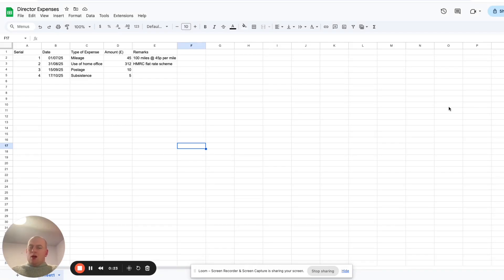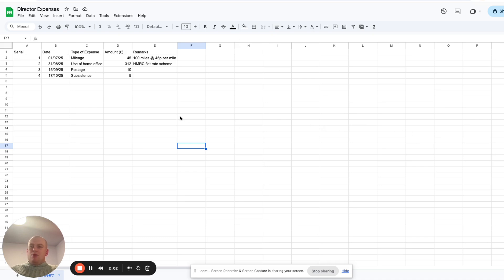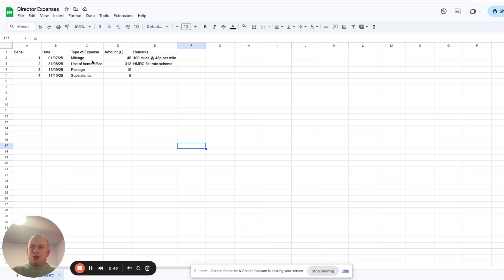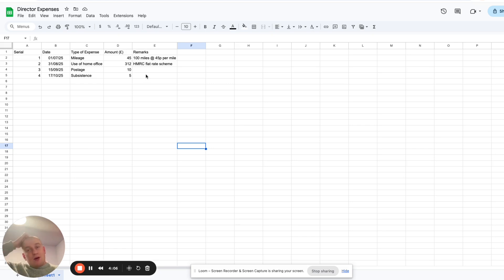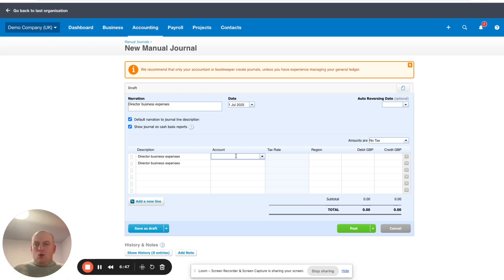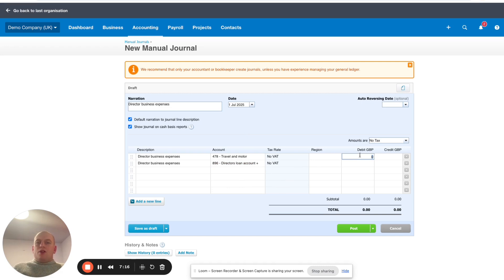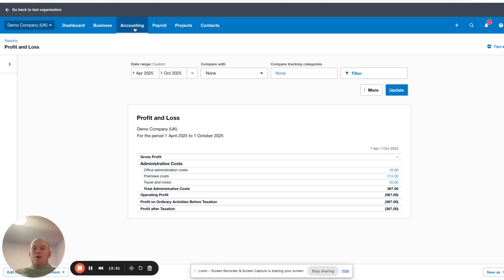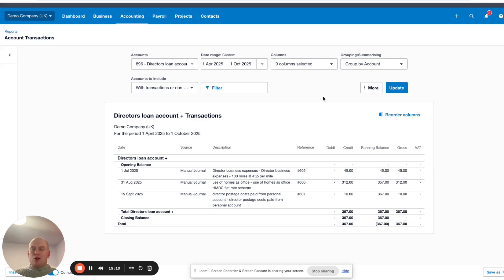Add Expenses as Directors Loan Account transactions to Xero (simple manual method)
✉️ Free 7 Day Zero to Hero Challenge ✉️
In this video, I guide you through managing your business expenses as a company director. I demonstrate a simple method to track and process expenses efficiently.

As a business owner there will be times where you pay for business expenses personally - rather than be out of pocket these transactions can be added to your directors loan account.

DLA - Directors Loan Account is money the company owes the director, watch a video here which explains in greater detail.

-Guide to Directors Loan Accounts.

Start off by keeping track of your business expenses by keeping receipts then using a simple google sheets table to track your business expenses that you paid for personally. Remember to capture crucial expenses like mileage and home office use.

Go into Xero and create a new manual journal for each business transaction you paid for personally. Ensure you add as much detail as possible to the journal so you can refer back to it in the future.

For these expenses there will be two corresponding transactions - an expense (debit) for the amount of the expense and liability (credit) where the company owes the director to amount. Ensure you use the correct accounting code, yours may look slightly different to mine.

Once all of the transactions are included as Journals you can check the profit and loss and balance sheet to see that transactions have been correctly posted as expenses and a liability (directors loan account).

There are other ways of tracking expenses such as Xero expenses although depending on your subscription this might cost you more. This is a really straight forward method with no extra cost.

Accounting Support for Property Investors (UK businesses only).

David Slater ACMA is a chartered accountant, Certified Xero Advisor and property tax expert. He is the founder of Accufy Accounting, which provides proactive accounting for property investors.